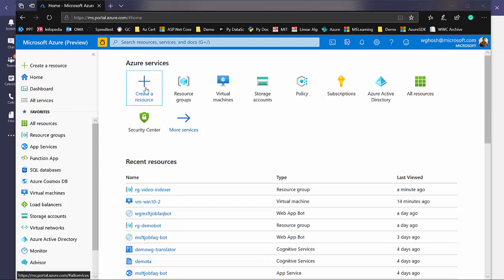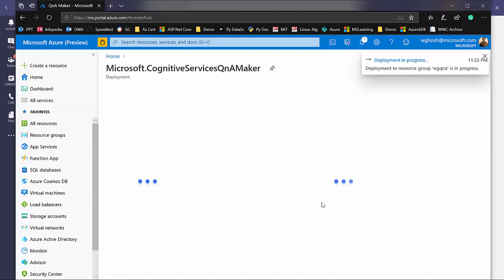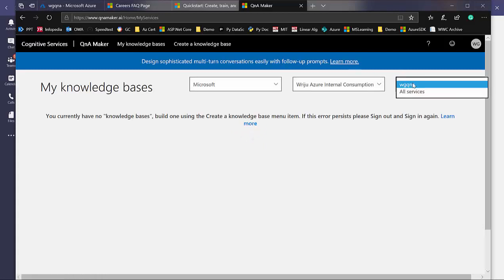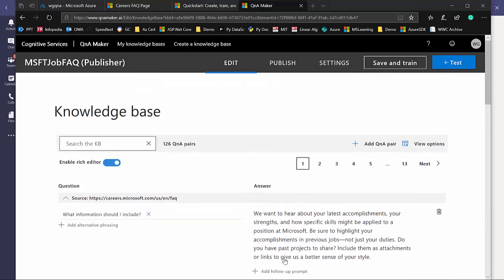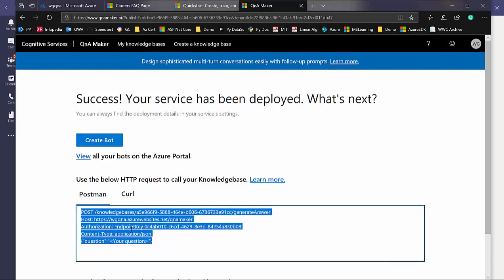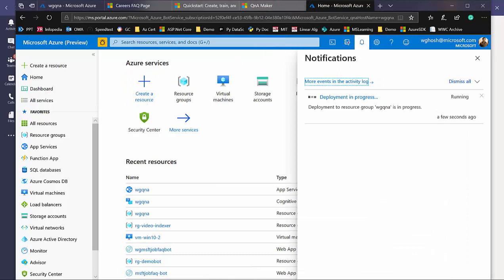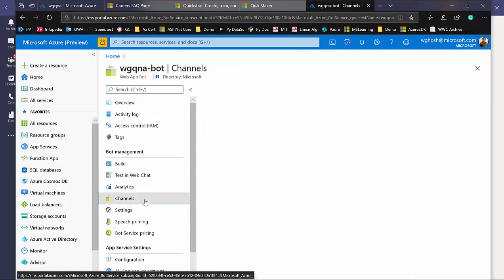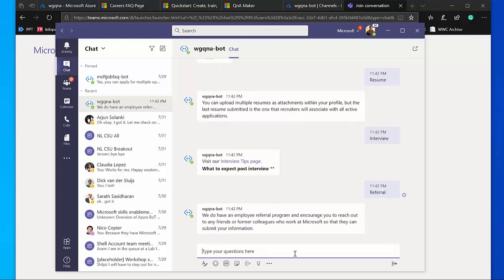Build Azure Q&A Bot and Connect with Teams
Building Bot using Azure is easy and no code experience. Once the bot is build then you can connect it with Teams. This is a demo only session on how to set it up.